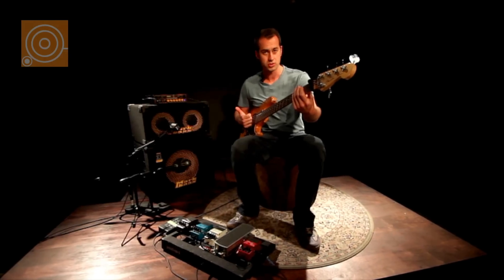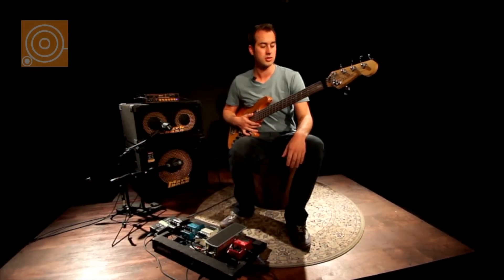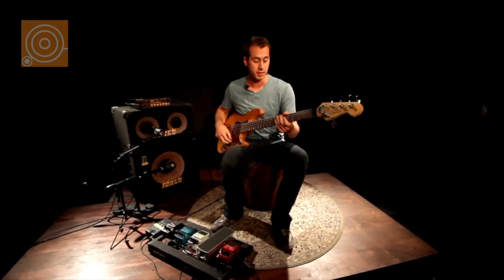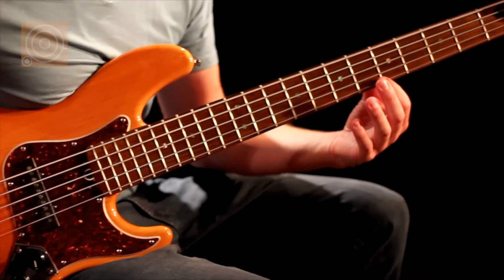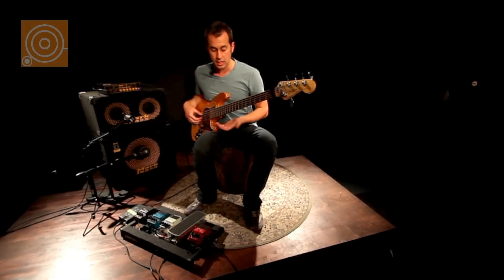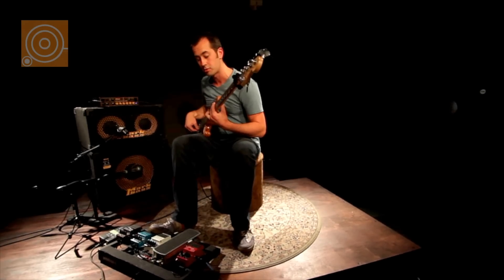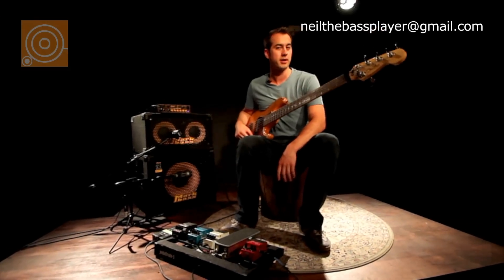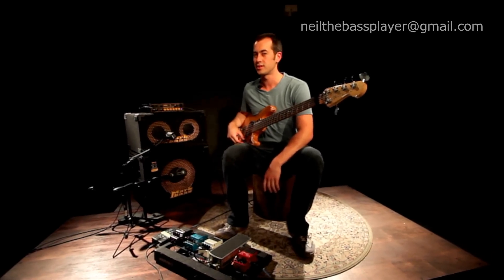Strewnshank Presents | Neil Taylor Lesson - Bass Technique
Strewnshank Productions presents Neil Taylor's Lesson

Neil Taylor is a Bass player based out of the Boston area with extensive touring experience through out North America, Europe and Asia.  He is also enthusiastic about eating avocados and having a regular Yoga practice.  Neil can currently be seen playing with Ross Livermore Band.